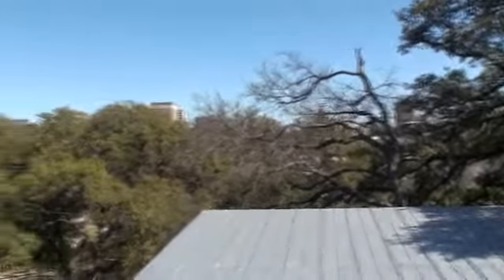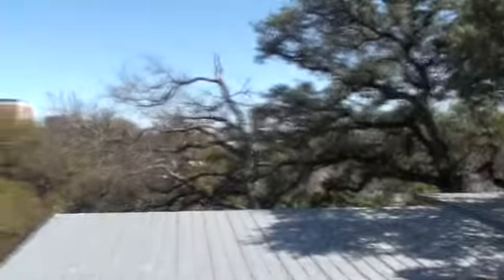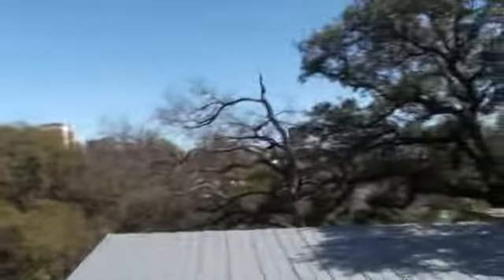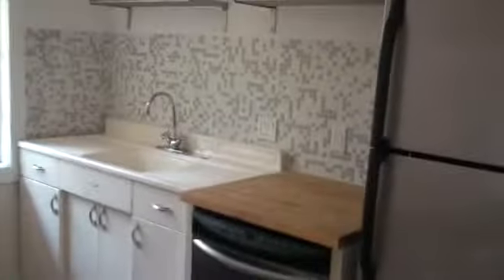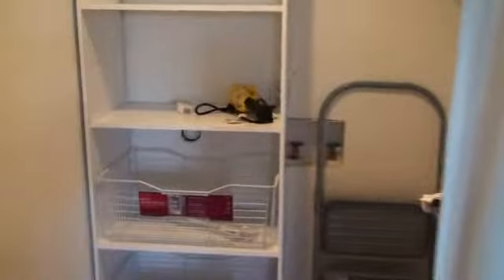Lora's Fixxer Upper "After Shot"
Lora's Fixxer Upper With Austin REALTOR® Lora Herring of Prudential Texas Realty shown by Austin REALTOR® Perry Henderson. Lora and Perry are members of the Live Well Team at Prudential Texas Realty in Austin, TX

When you select your REALTOR®, the right REALTOR®, like Perry Henderson and the Live Well Team, we're never too busy for you or your referrals. MAC And iPad Friendly Website For Your Home Search @